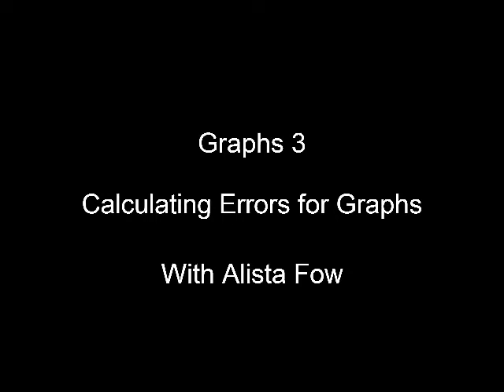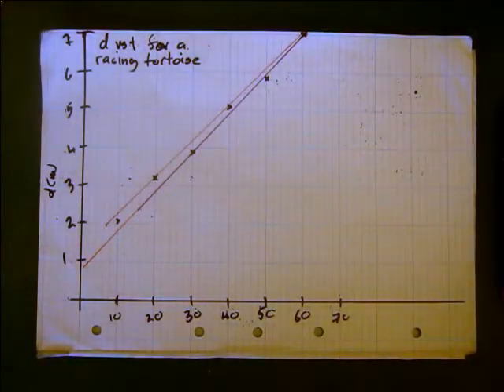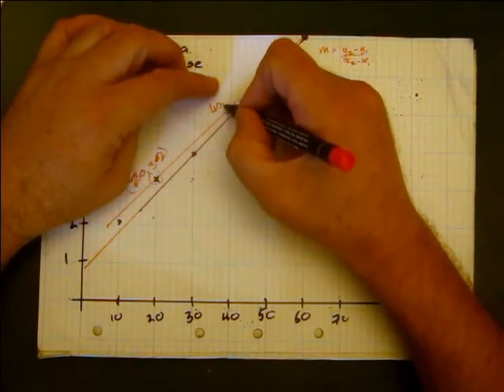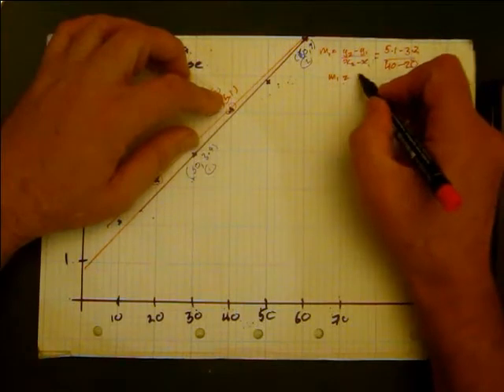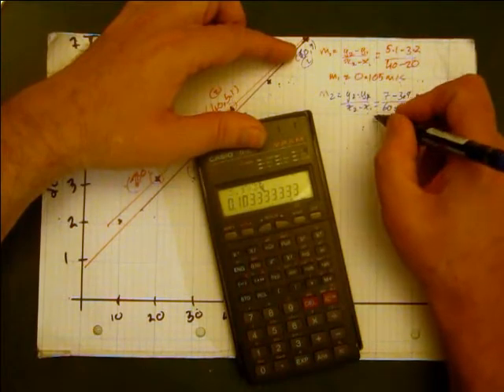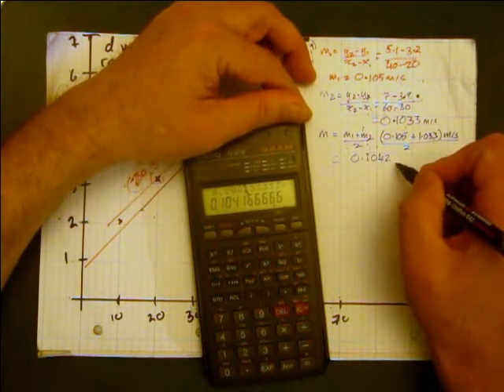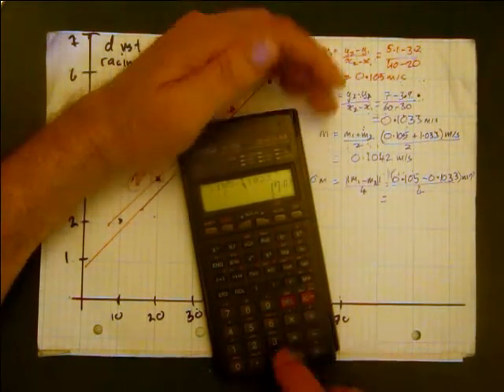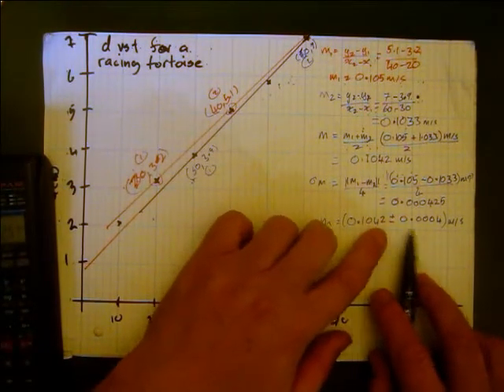Graphs Errors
This covers how do do the uncertainties on a linear graph.